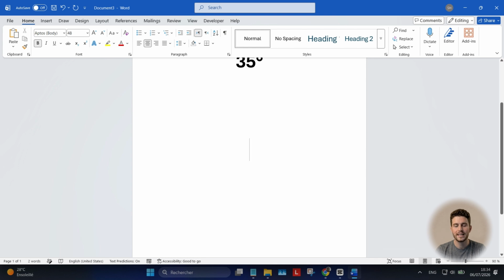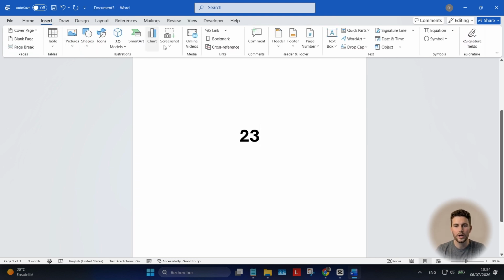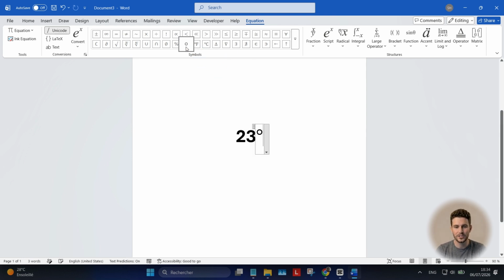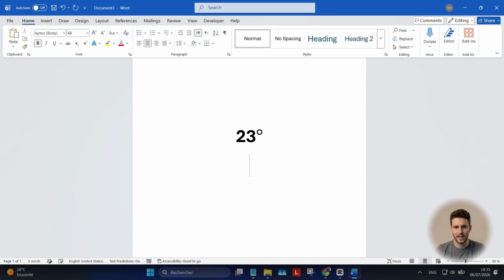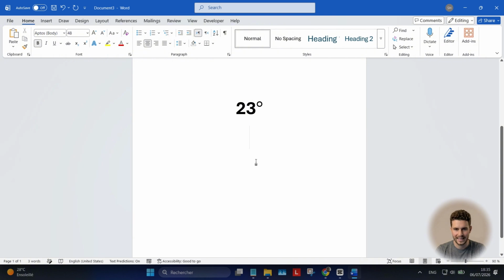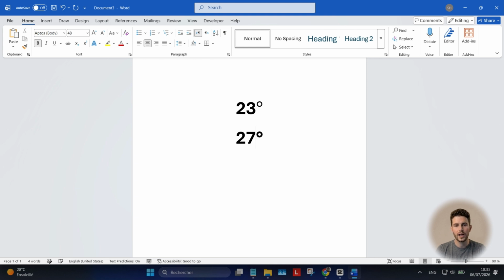How to Type the Degree Symbol in Microsoft Word (Fastest Methods!)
Stop interrupting your writing flow just to hunt down a simple formatting symbol.

In this video, I'll show you how to type the degree symbol in Microsoft Word using the built-in equation menu and a hidden keyboard shortcut — step by step.
Perfect if you're struggling with formatting technical documents, weather reports, or scientific data.
By the end, you'll have a fully working method to insert the degree symbol instantly without ever touching your mouse.

In this video:
→ Accessing the Word Equation tool to find symbols
→ The hidden 00B0 + Alt+X keyboard shortcut
→ Quick copy-paste workflows for faster document editing